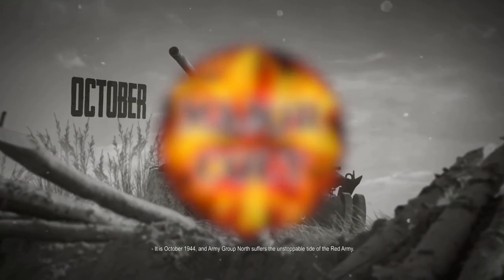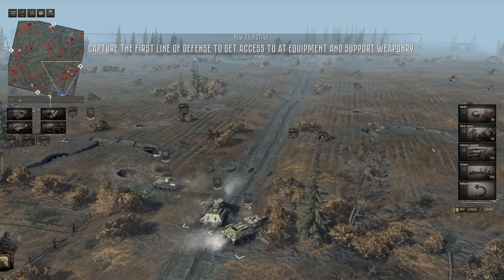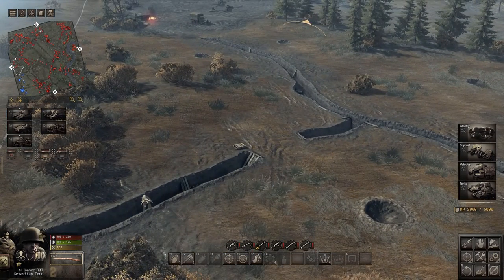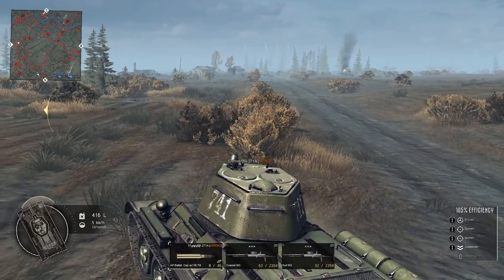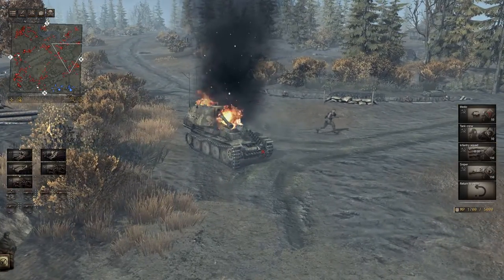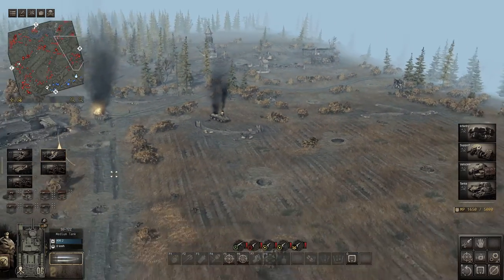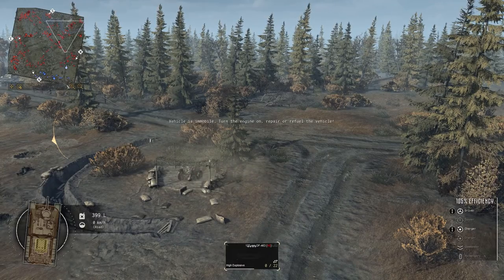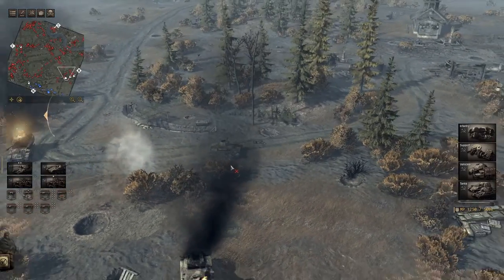I had to get Creative | Part 1 | German Campaign Closing the Pocket | OstFront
Love all you peeps Thank you for the continuous support.